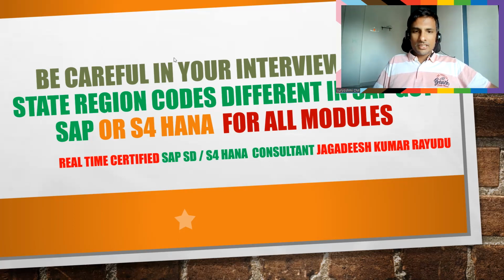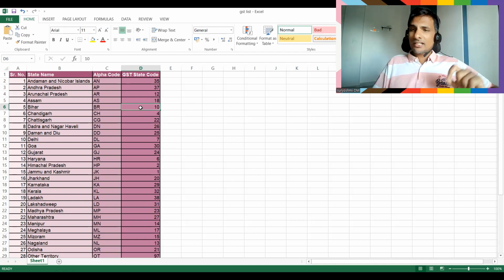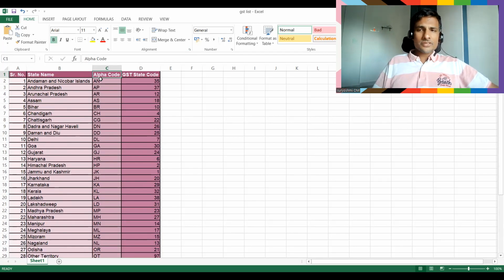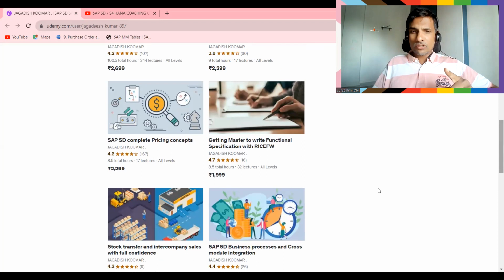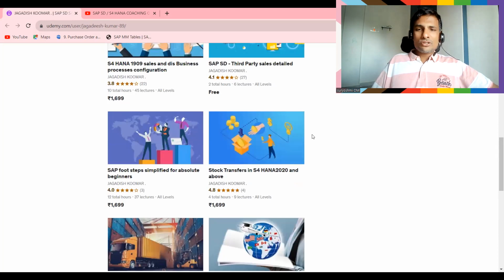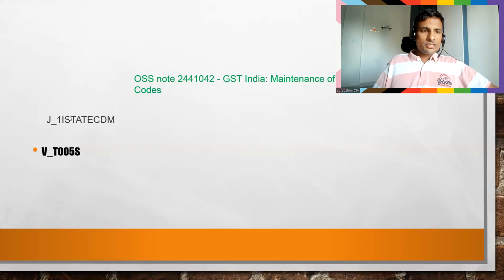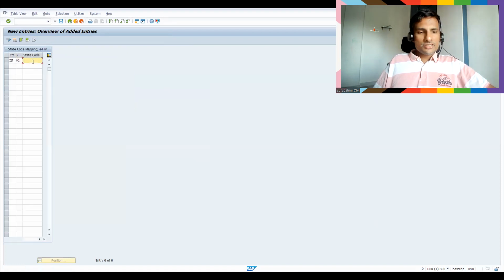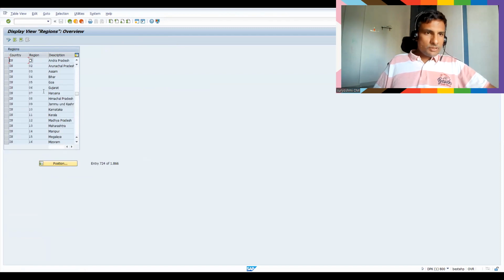BECAREFUL IN YOUR GST INTERVIEW WHY GST REGIONAL CODES DIFFERENT FROM EXISTING SAP STATE CODES FOR S